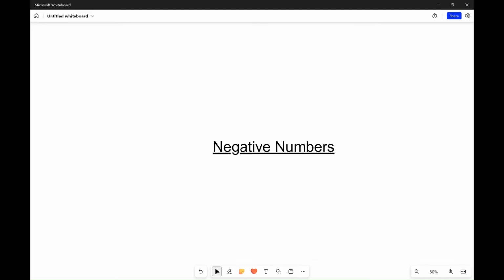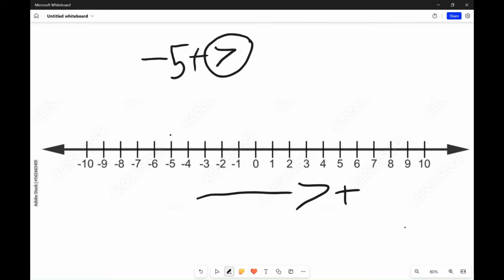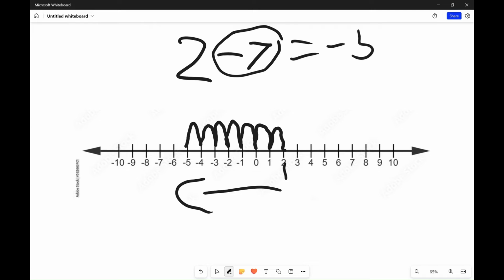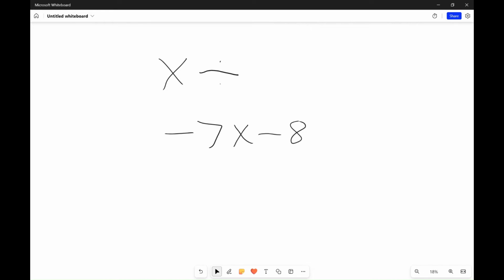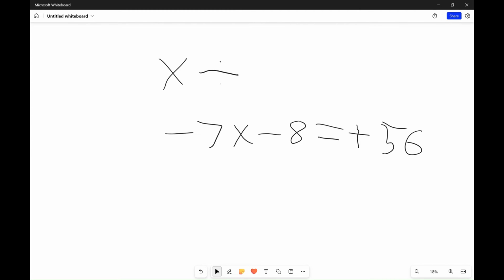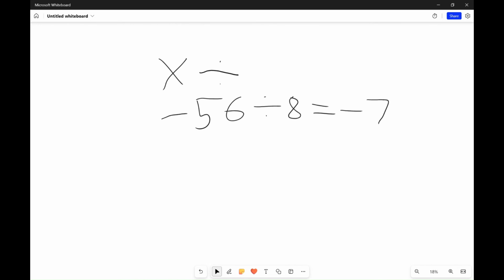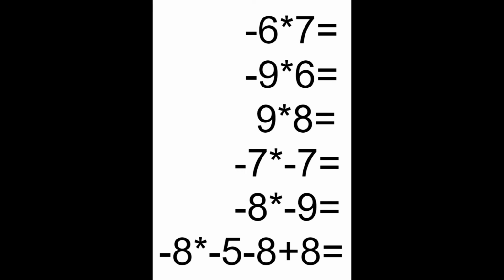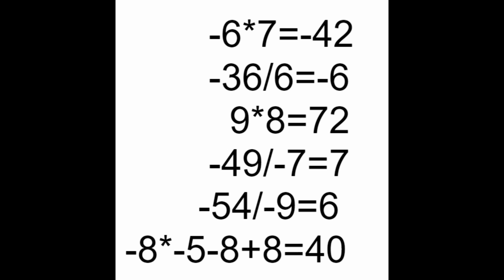Negative numbers: Overview and tricks for equations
In this video, I will explain what negative numbers are, how to use them.

I will also tell you some real-world examples of where negative numbers are used. This video is for someone who wants to learn more about Negative numbers and to solve the equations with simple tricks.